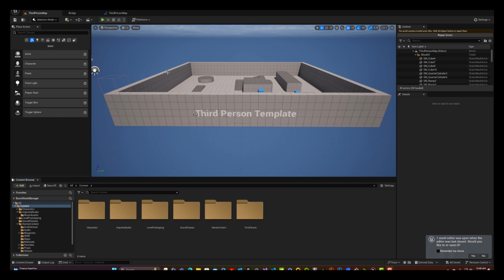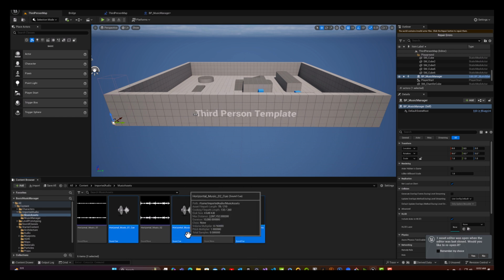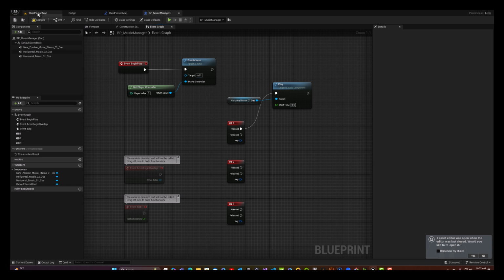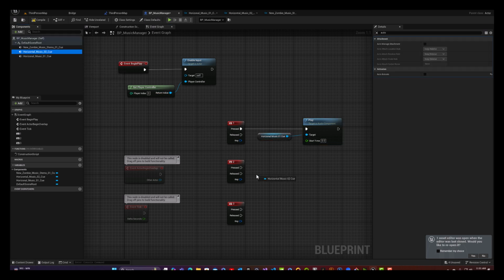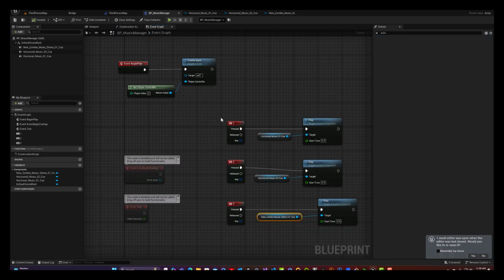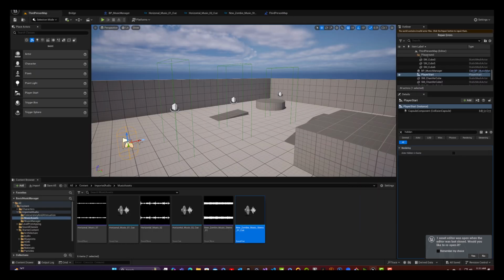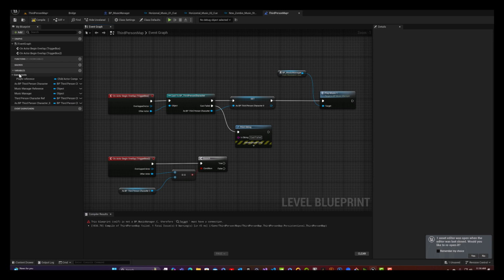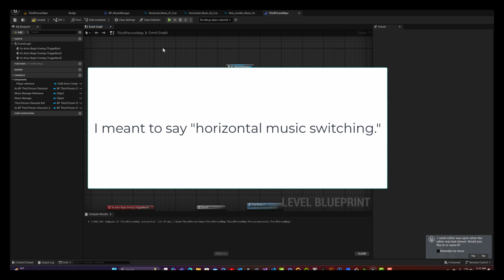Unreal Engine 5 - Simple Horizontal Music Switching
An easy way to manage music transitions in Unreal Engine 5. This video does not use Quartz, but I will make a video for that as soon as I can.